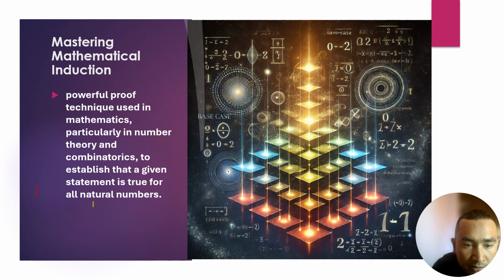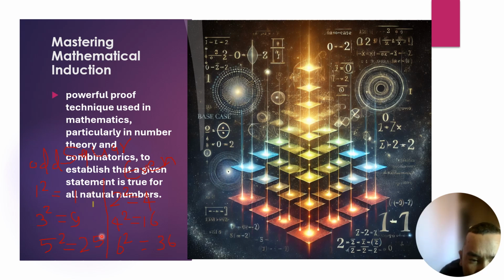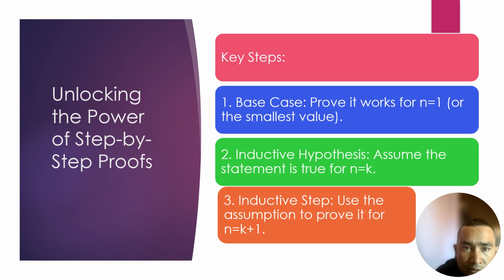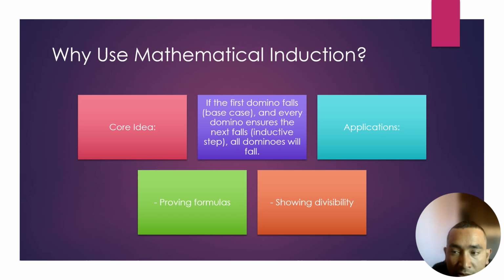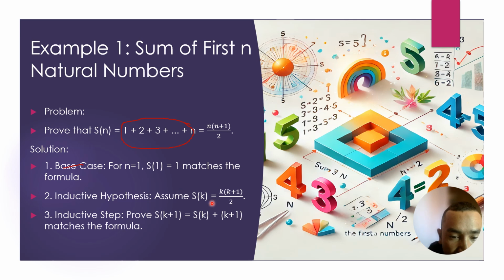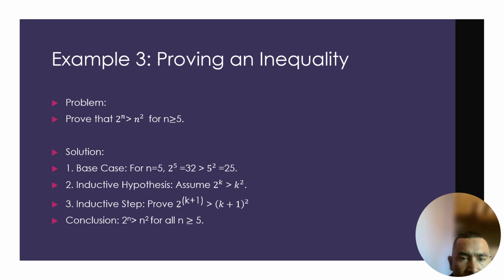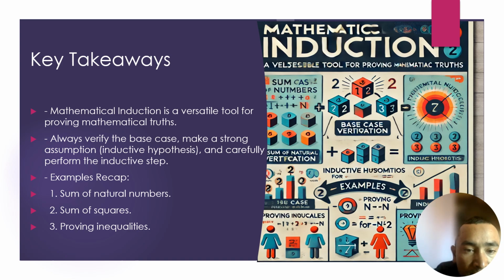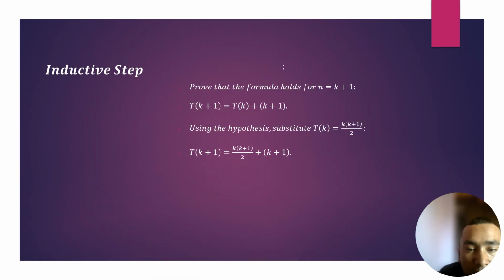Finalpresentation Binod Shr pptfile2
end semester exam M.Ed. in mathematics